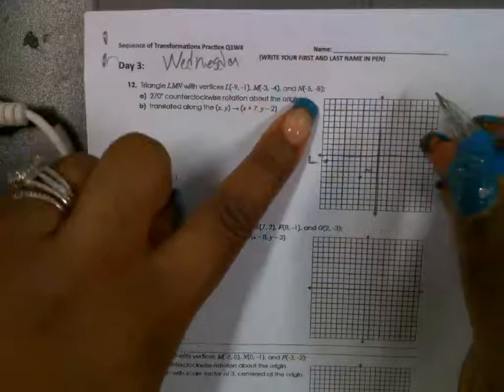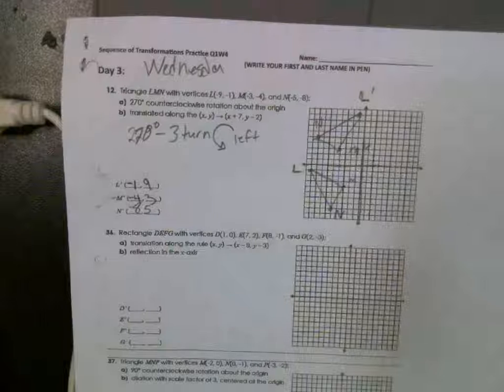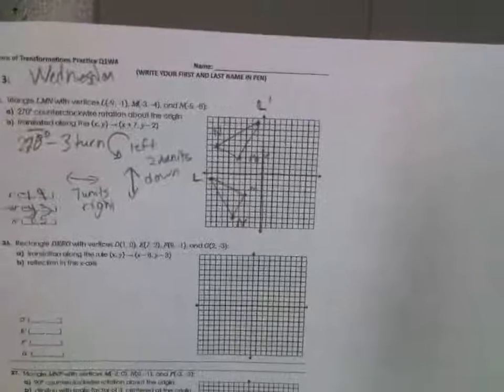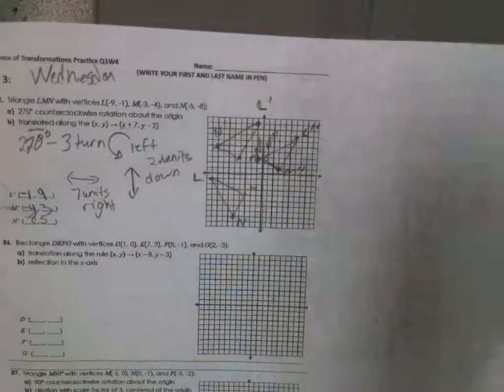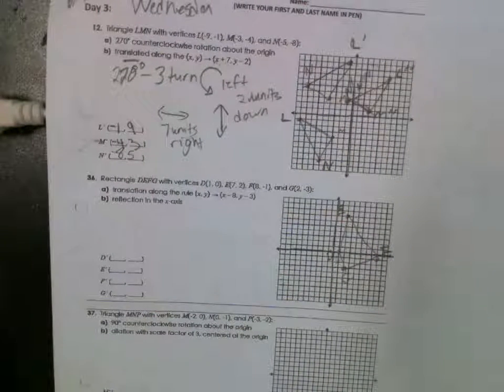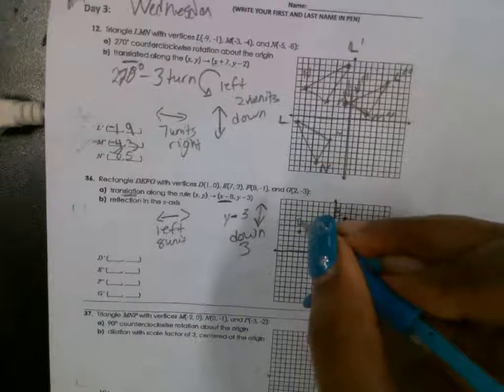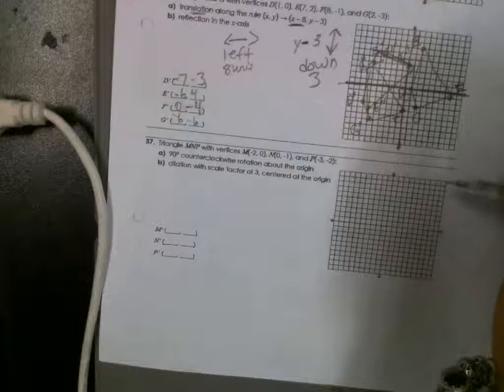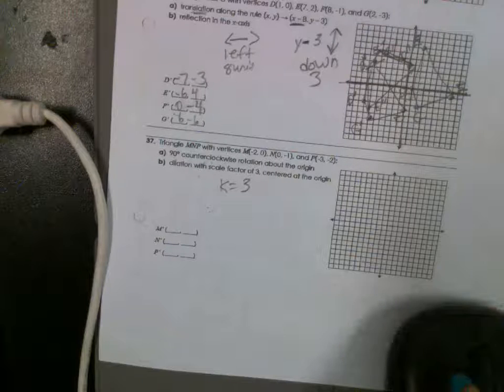Q1W4 Wednesday HW HELP